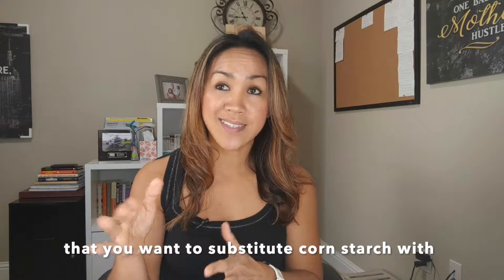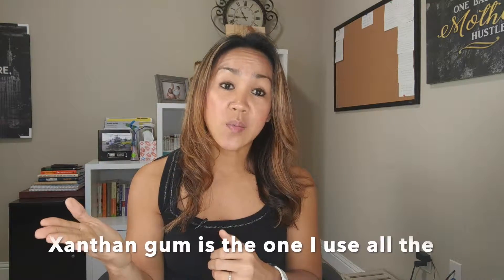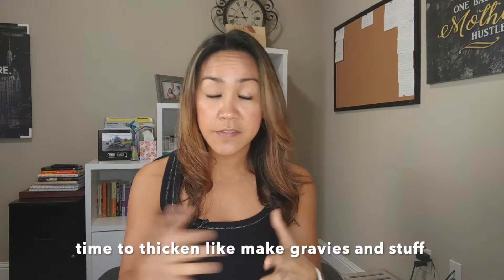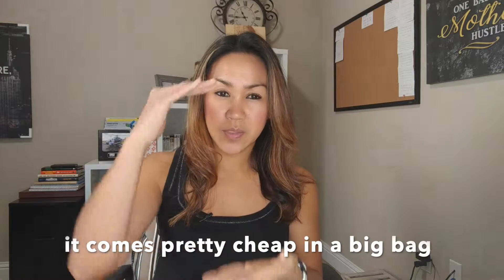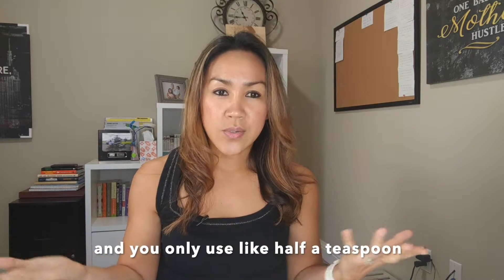How to Make Gravies on Keto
The secret to thicker sauces or gravies without gluten or added carbs while you're on the ketogenic lifestyle is inside in this video.

For more inspirational/mindset video and keto related videos, recipes, and workouts by Anna Dornier, a.k.a, The Sugar Rebel and to ask me a question, please go

You may also download my free ketogenic e-book, “The Easy Guide to the Ketogenic diet," here:

To experience ketosis in 60 minutes or less, check out your options

10-day Keto Master Course

Keto & Life Hacks with The Sugar Rebel

...and follow my posts on IG at @thesugarrebel